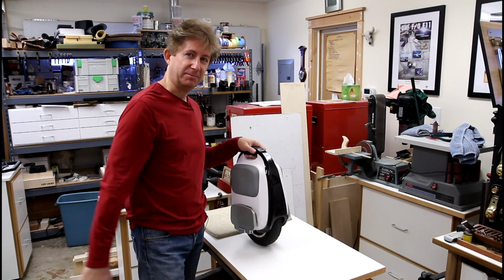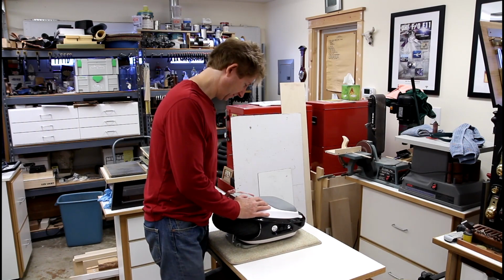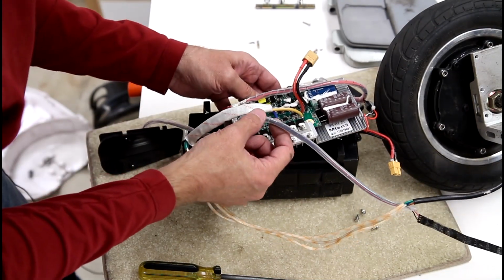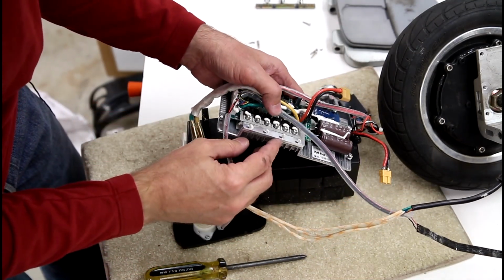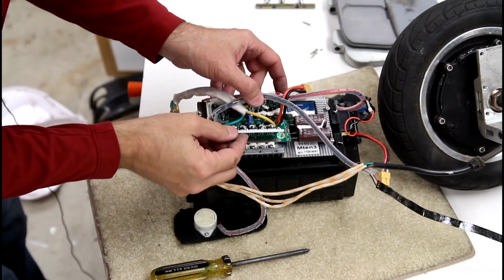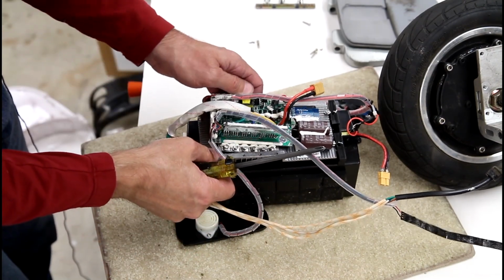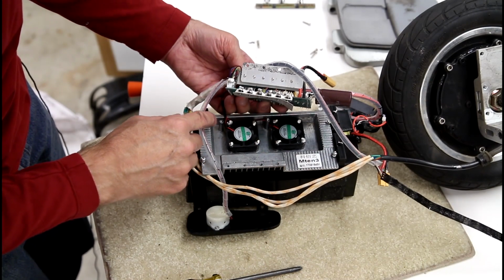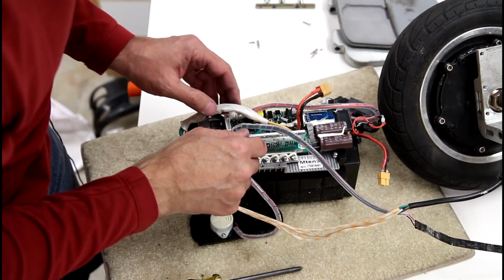Broken Gotway Mten3 Tear Down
I discuss how my Mten3 broke and tear it down to discover the cause.